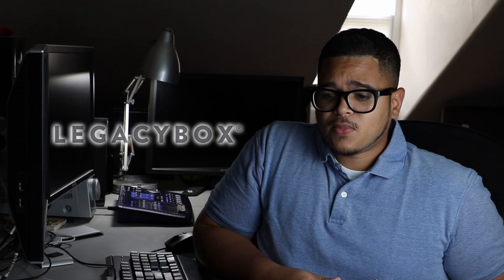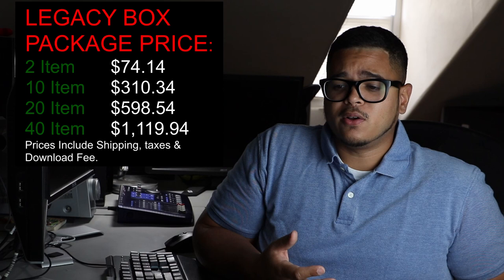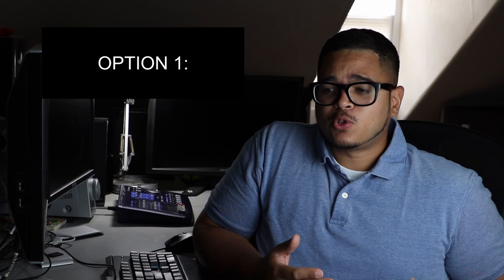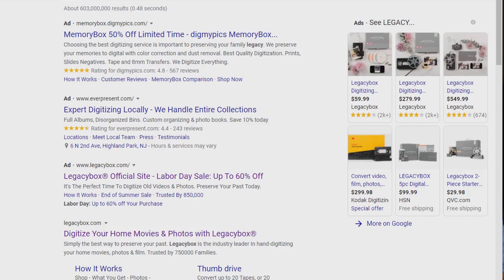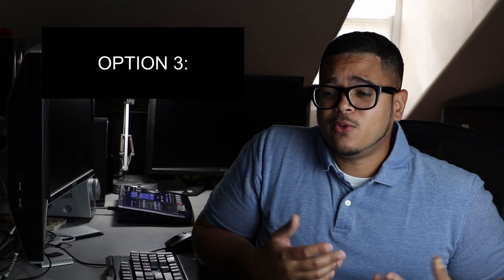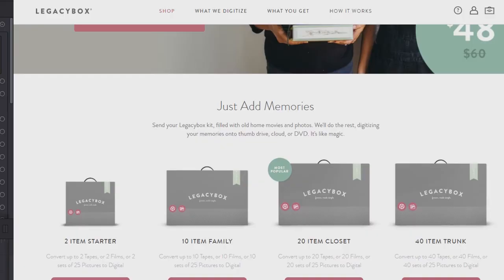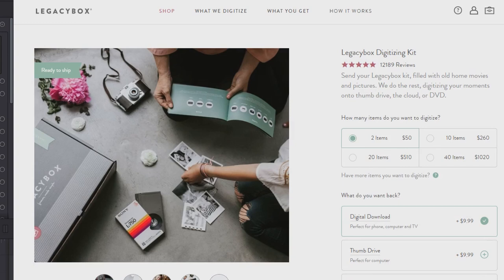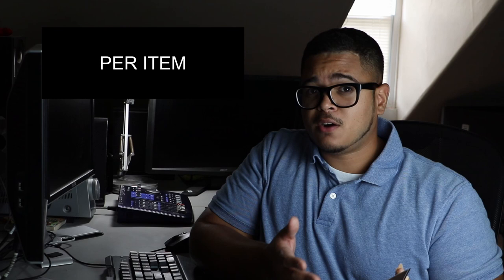5 Ways to save Money on LEGACY BOX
UPDATE:  In the video I mentioned I upgraded two videos but did not know what was going to be the final price.   Final Price was $30 +tax for the two additional tapes.  Did not have to pay additional shipping fees.

I couple days ago I found some old Digital 8 cassettes but had not way of watching them so I started doing some research as to what is the best way to reproduce the film.  In the process I decided to go with a video processing service where they take the film, process it, and convert it to digital media where you can then download it, have it on a CD, or Jump Drive.  As I researched the various options I found a couple money saving tips that I would like to share with the YouTube community.  Here they go.  Please let me know if you have any questions.

SAVE 50% ON LEGACY BOX:
It might be expired.